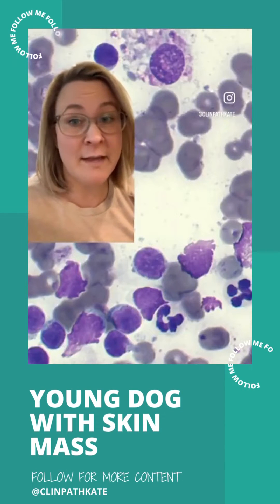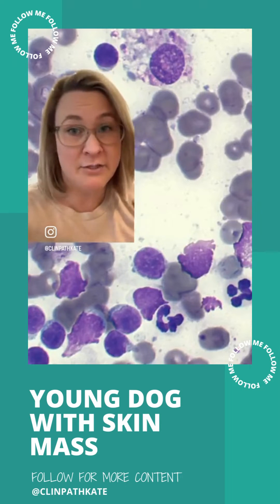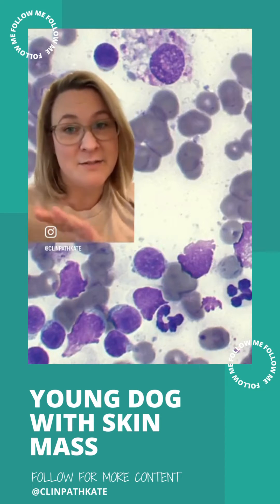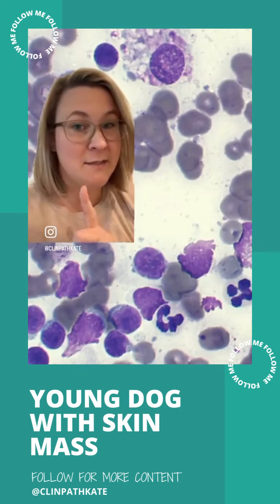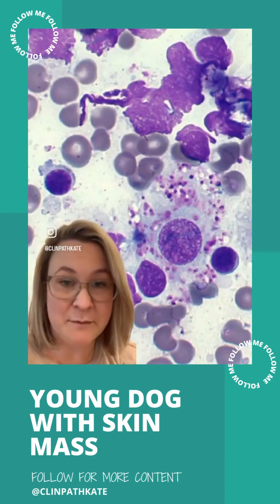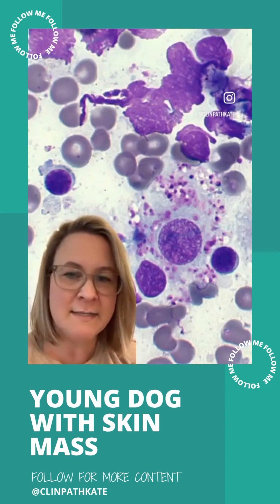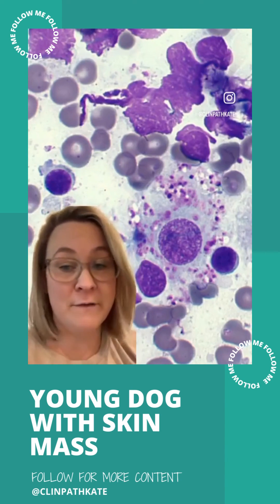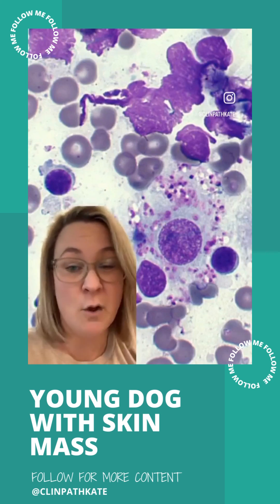Cytology Case Clips: Young Dog with Peculiar Skin Mass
Vaccine hypersensitivity reactions aren't common, but they do occur. There are actually a number of different ways a pet can have a reaction to a vaccine, but in this case I show you a type 4, delayed-type hypersensitivity response and what it looks like cytologically. Check it out!

Welcome to the Veterinary Cytology Schoolhouse YouTube channel!